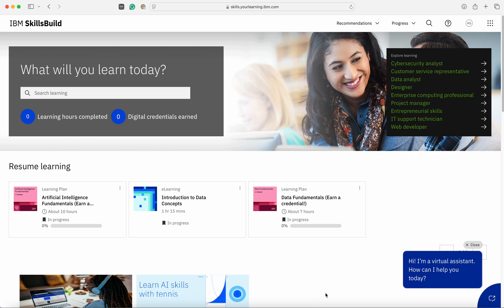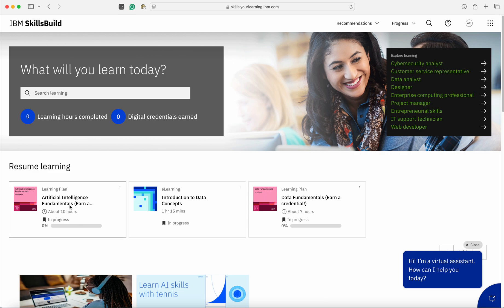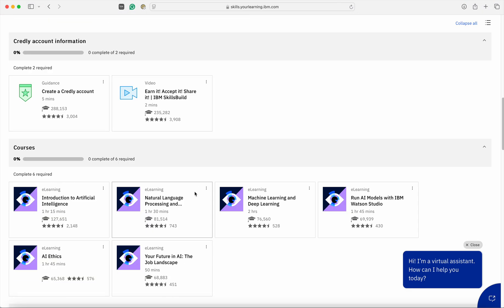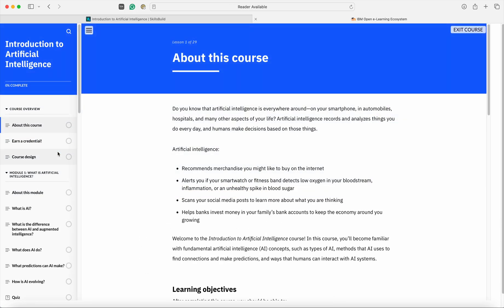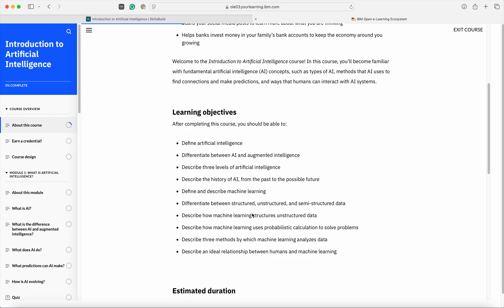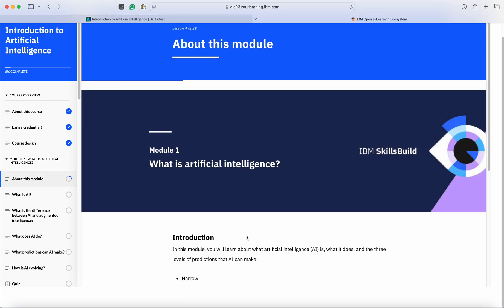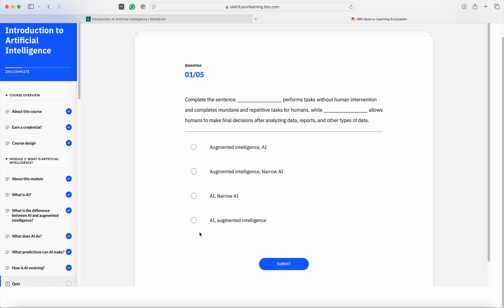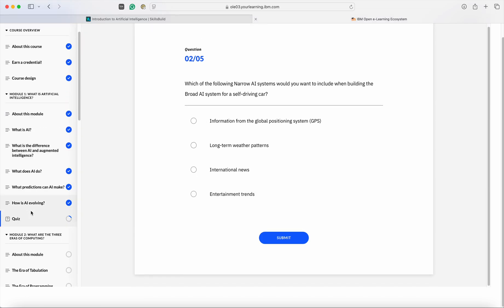How to explore course on IBM SkillsBuild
In this video, we'll show you how to easily navigate and explore the wide variety of courses available on SkillsBuild. Whether you're looking to upskill in technology, business, or personal development, SkillsBuild offers high-quality learning resources designed to help you achieve your goals.